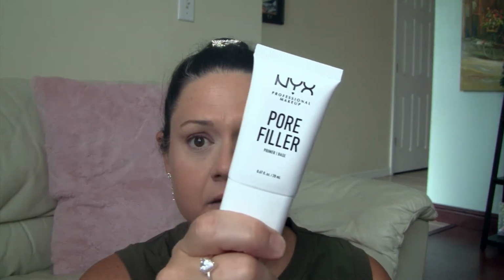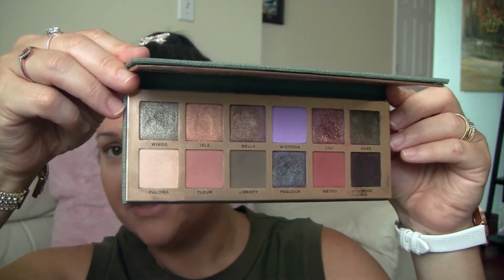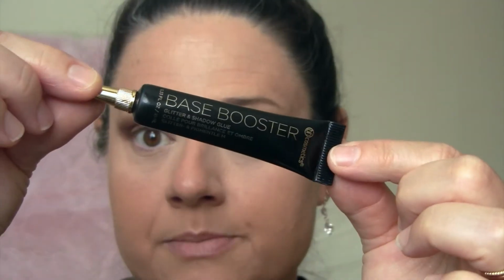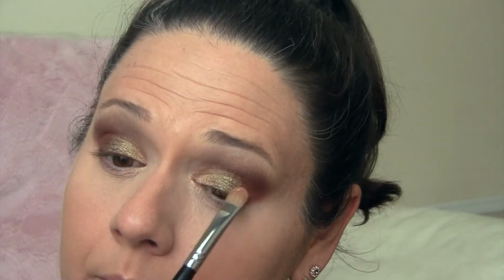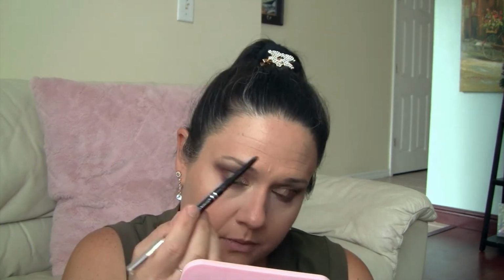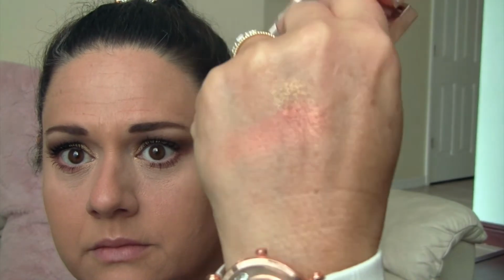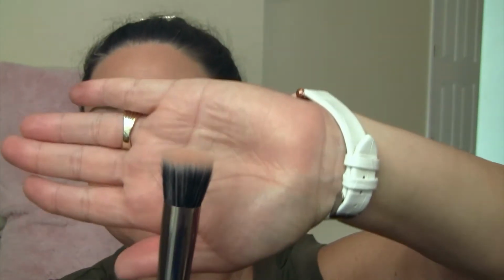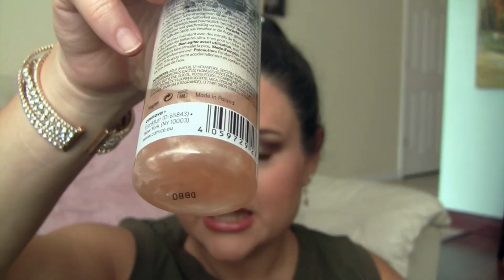July Makeup Favorites! And Using The BEST Palette of 2022 So Far!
Hi everyone! In this video you will see some my July favorites! The best of the best! I also do a tutorial using the best palette of 2022! I'm all about ease and simplicity when it comes to makeup and these products are a must have! You guys are the best!

XO Carrie